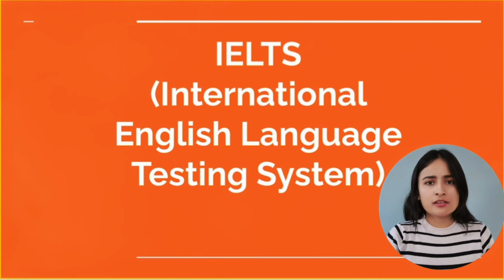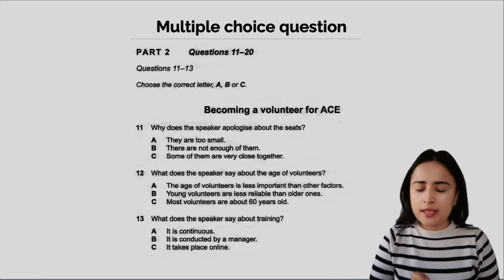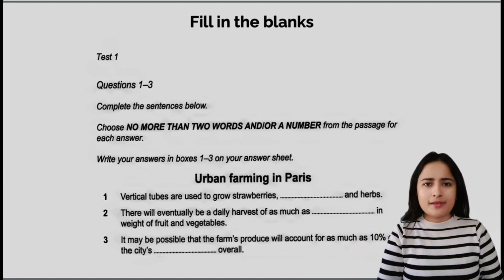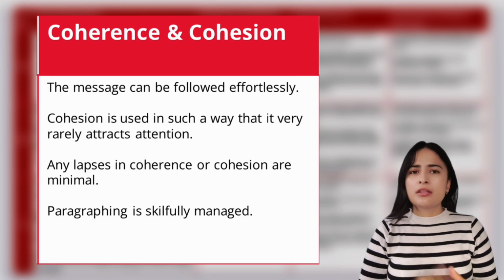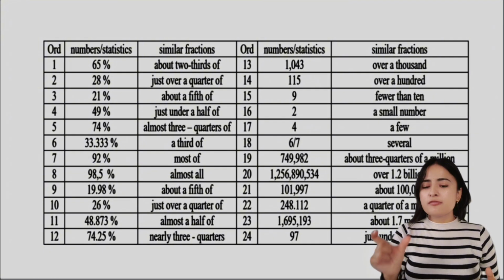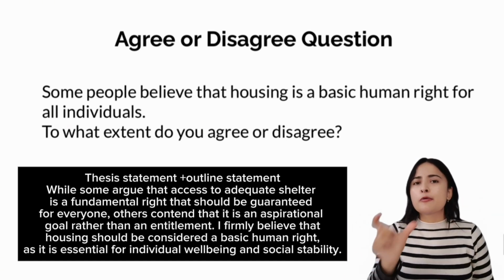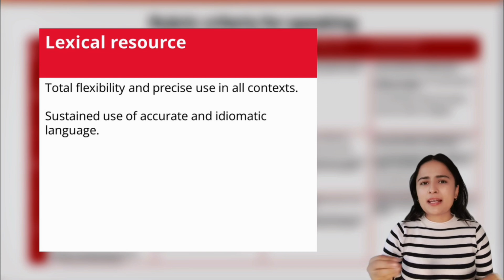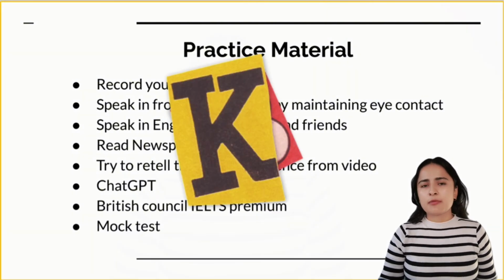Master IELTS in 1 Hour (2025) 🇳🇵 | No Classes Needed | Quick Home Preparation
IELTS Full Course 2025 | Study at Home in 1 Hour & Ace Your Exam!

IELTS in 1 Hour (2025): Quick Prep at Home for Band 7+

This comprehensive 1-hour crash course covers everything you need to know about the IELTS exam—Listening, Reading, Writing, and Speaking. Designed to maximize your preparation in minimal time, this video includes:Detailed breakdown of all four sections, Tips and strategies to score higher, Common mistakes to avoidBand 9 sample answers and explanation and Proven techniques for time management.

thGet ready to learn, practice, and boost your confidence to ace the IELTS exam.

00:00 - 01:05 - Introduction
01:05 - - Types of IELTS
01:28 - 02:30 - Format of IELTS
02:30 - 02:46 - What You Need to Take the IELTS Exam
02:47 - 03:03 - Where Can You Book the IELTS Test
03:04 - 04:46 - Modules of IELTS
04:47 - 05:14 - Scoring System of IELTS
04:47 - 16:15 - Listening
16:16 - 24:53 - Reading
24:54 - 50:14 - Writing
50:14 - 1:01:40 - Speaking